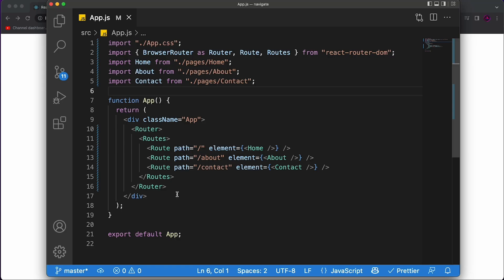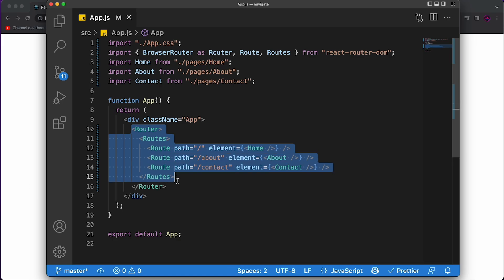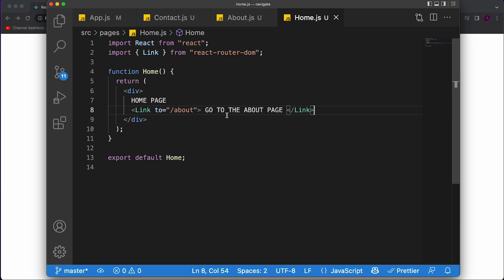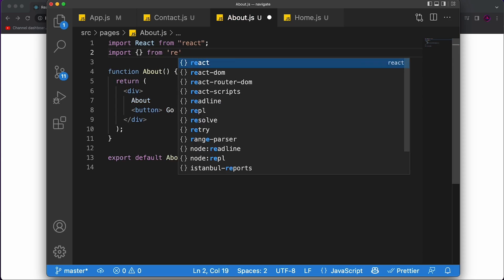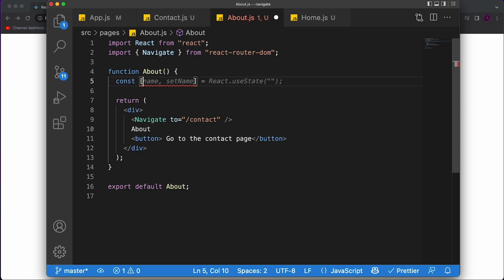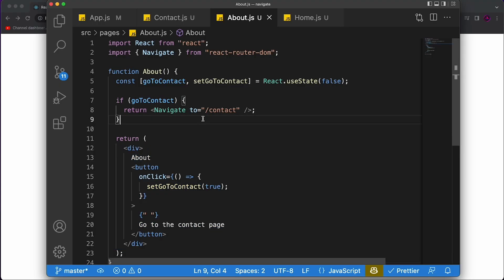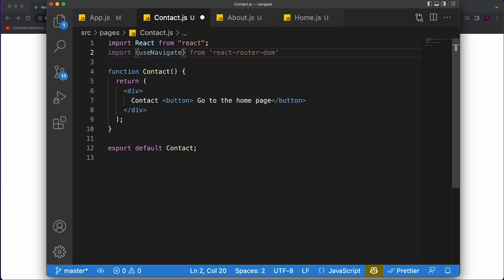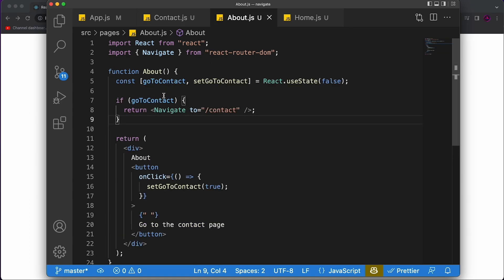How To Redirect in React Tutorial - V6+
HOW TO NAVIGATE IN REACT USING REACT ROUTER DOM V6.